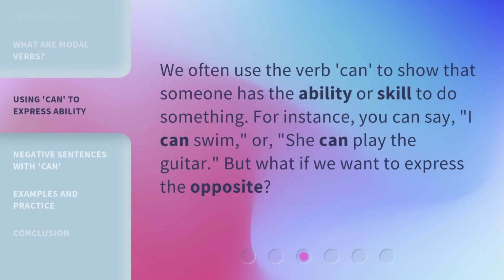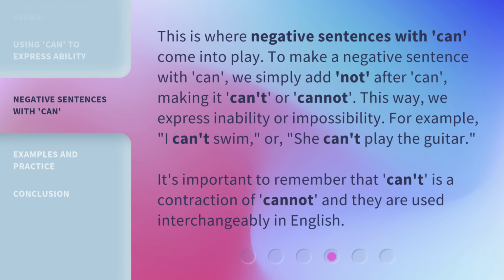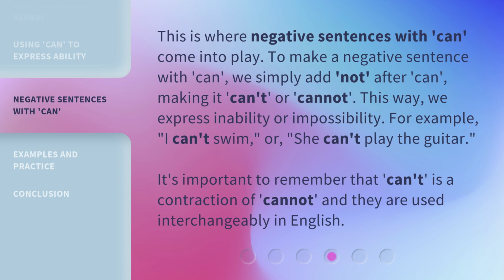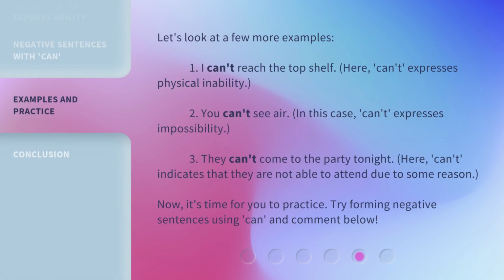Master the Use of 'Can' in Negative Sentences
Master the Use of 'Can' in Negative Sentences • Learn how to express inability or impossibility in English by mastering the use of 'can' in negative sentences. This video covers what modal verbs are, how to use 'can' to express ability, and how to make negative sentences with 'can'. Watch and practice with examples!

00:00 • Introduction - Master the Use of 'Can' in Negative Sentences
00:31 • What are Modal Verbs?
00:55 • Using 'Can' to Express Ability
01:14 • Negative Sentences with 'Can'
01:53 • Examples and Practice